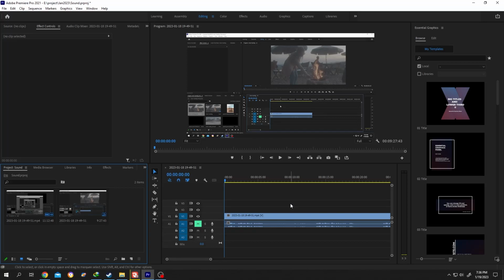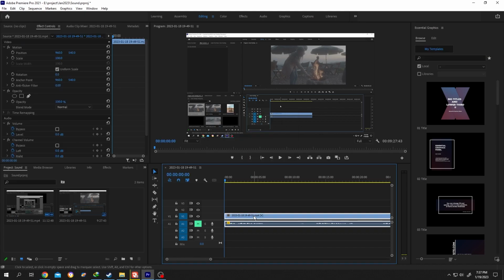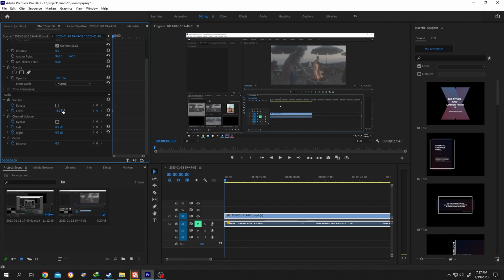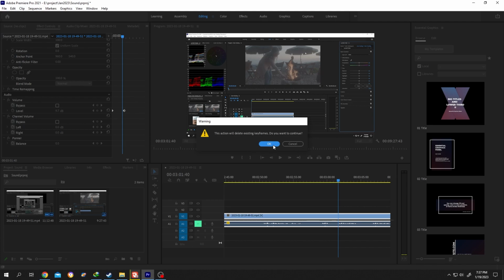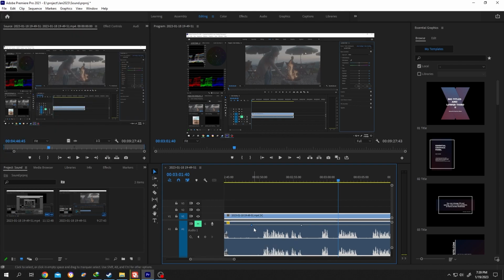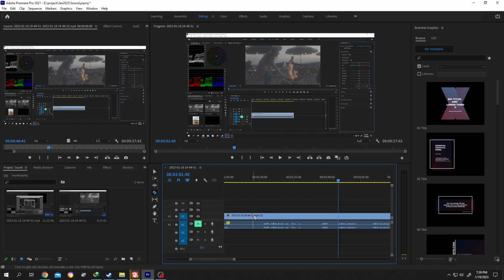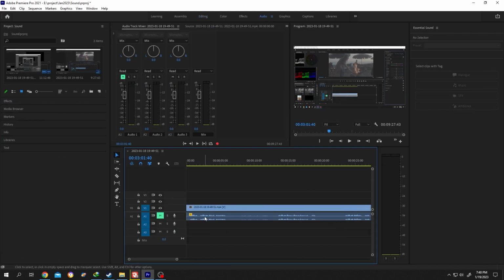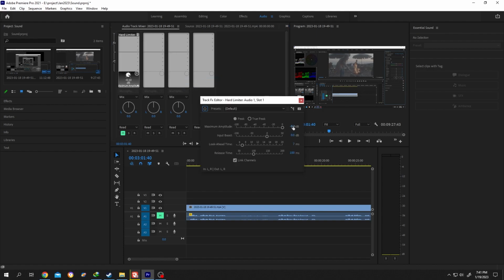How to Change Volume of Audio or Music | Adobe Premiere Pro Tutorial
How to control the volume of music or video and also how to limit the audio volume level in adobe premiere pro cc. Step by Step beginner friendly premiere pro tutorial.